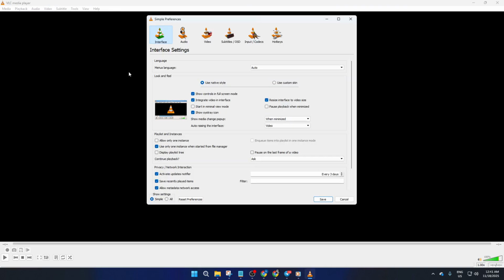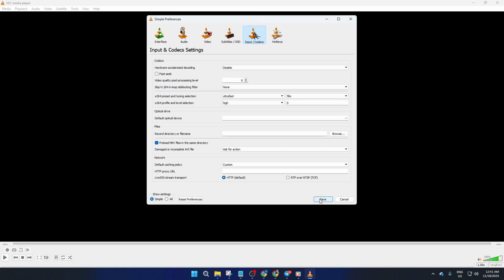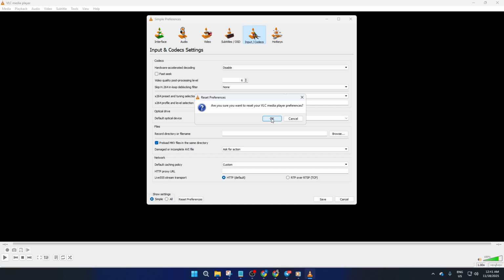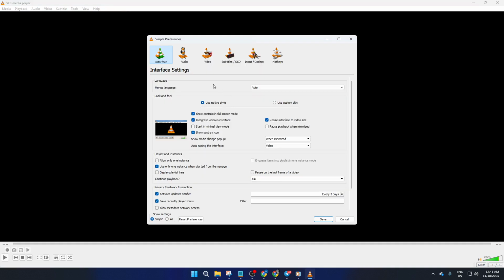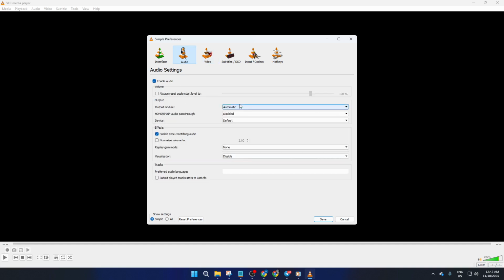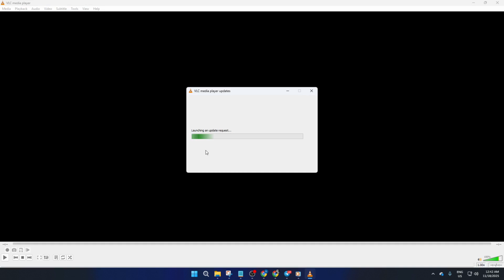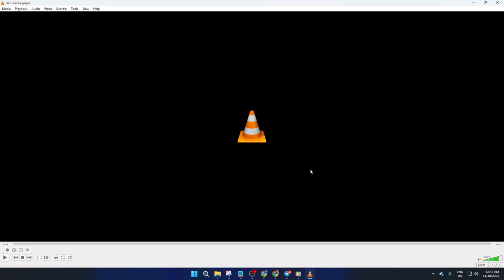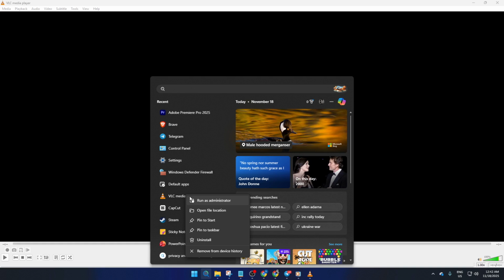How to fix VLC media player crashing on Windows [Foolproof Steps] [2026 Guide]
Is VLC Media Player suddenly crashing on your Windows 11 device? In this step-by-step tutorial, we’ll walk you through proven solutions to fix crash issues for VLC Media Player. Whether you’re using VLC for video playback, streaming, or audio, these troubleshooting methods will help restore smooth operation.

Features Covered:
- Supports VLC Desktop version on Windows 11
- Compatible with Windows 10/8 in most methods
- Covers both 32-bit and 64-bit installations